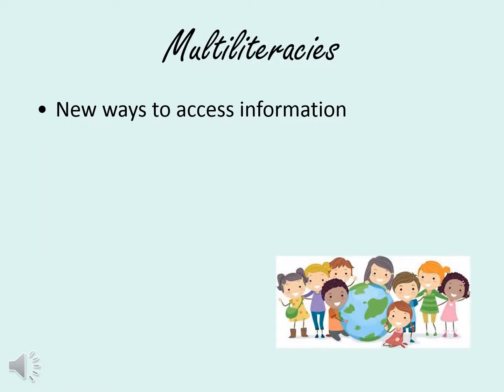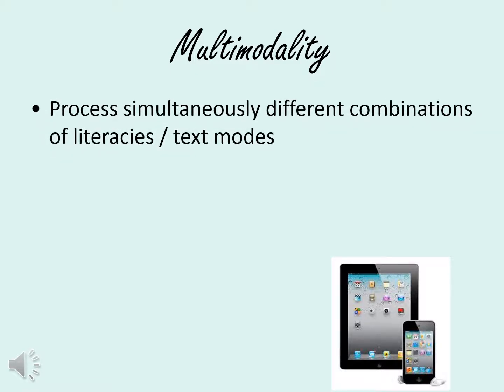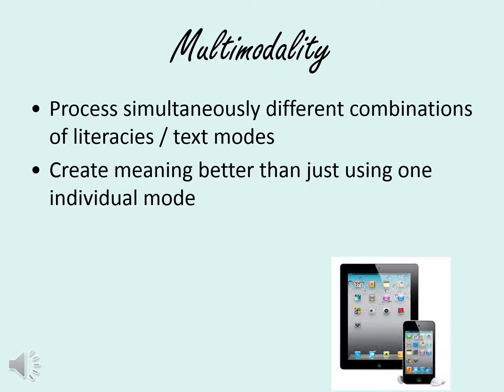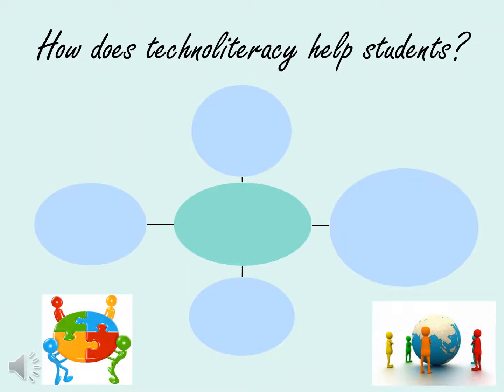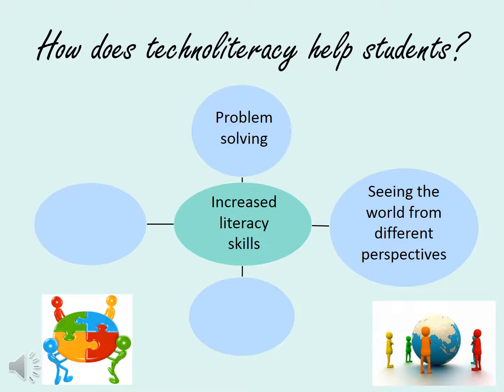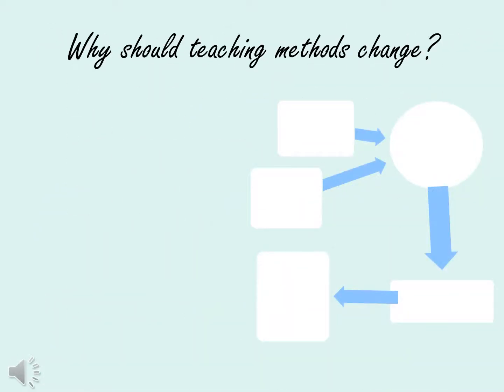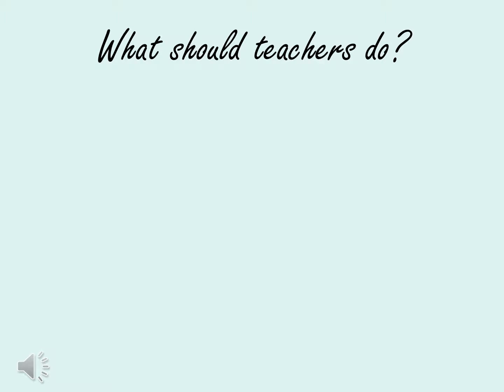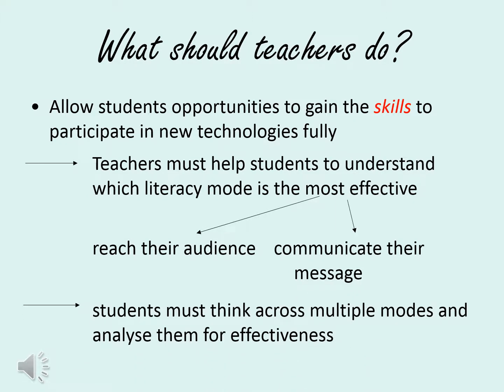Multimodal resources and incorporating them into science classrooms